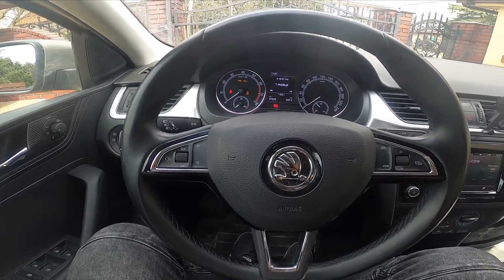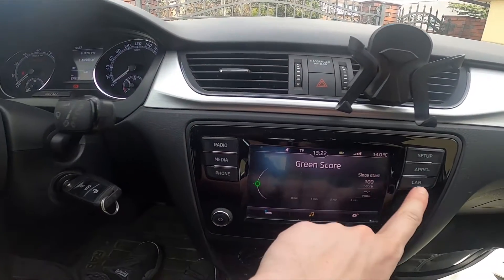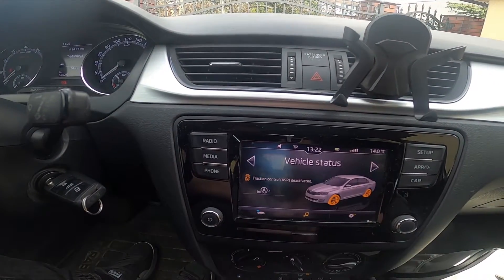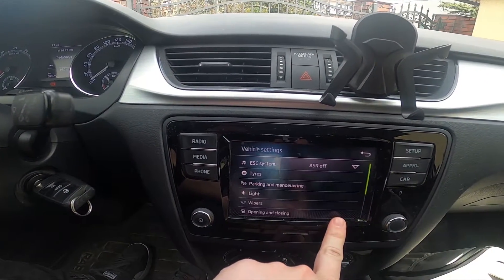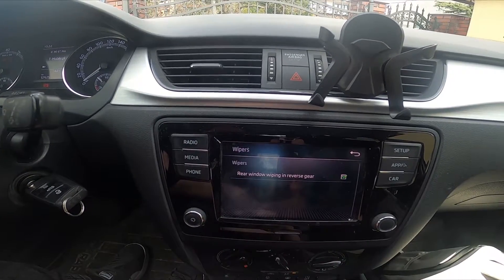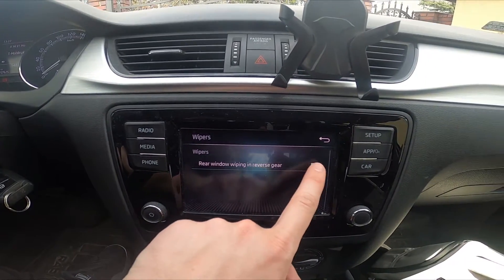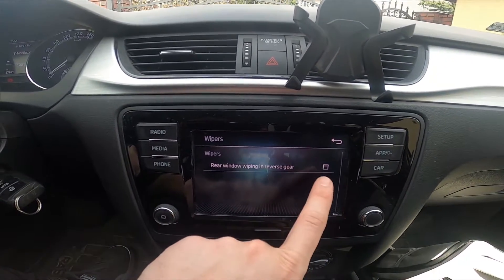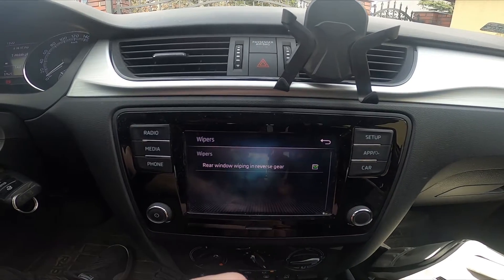How to Enable or Disable Rear Windshield Wiping in Reverse Gear in Skoda Rapid II ( 2012 - 2019 )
Years of Production:

2012, 2013, 2014, 2015, 2016, 2017, 2018, 2019

Series:

Series 2 (II) - ( 2012 – 2019 )

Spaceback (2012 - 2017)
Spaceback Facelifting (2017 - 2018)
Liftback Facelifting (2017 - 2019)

Would You like to know how to Turn Rear Windshield Wiping in Reverse Gear On or Off in Skoda Rapid II? Thanks to this function and special sensors, Rear Wiper will turn On whenever You set Reverse Gear if there's rain. Follow the video we've provided above to learn how to manage Your Skoda Rapid II better!

How to Turn Rear Windshield Wiping in Reverse Gear On? How to Turn Rear Windshield Wiping in Reverse Gear Off?